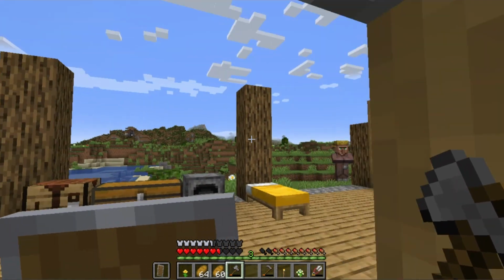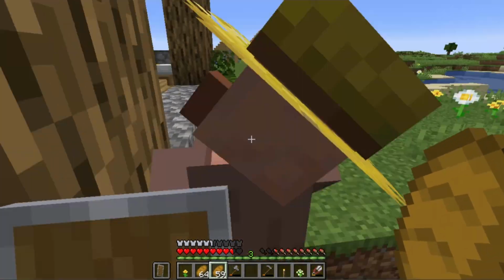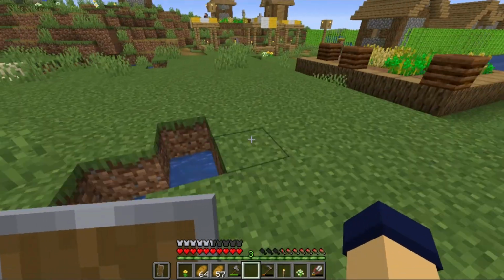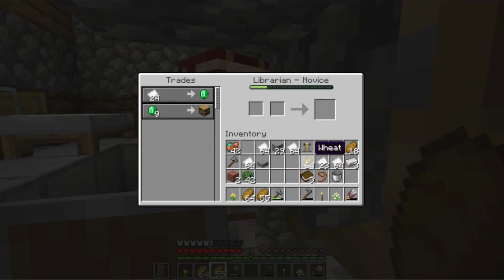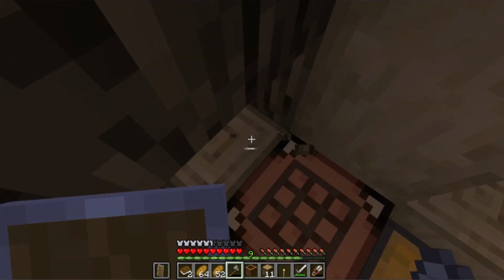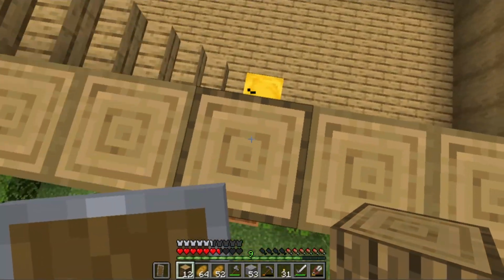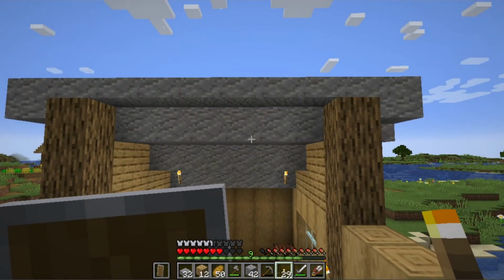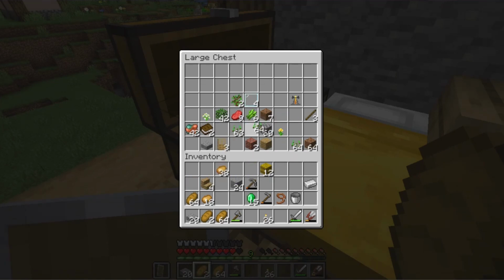..EPISODE IV MINECRAFT.. | 🏠THE HOUSE IS FINISHED!🏠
In todays episode of minecraft we finish the house!!
along with adding a second floor, I also talk about plans for the farm like adding a silo or two for hay and potatoes. hope you all had a good HALLOWEEN. also thanks for 43 subs.
.CHAPTERS.
00:00 INTRO
00:20 PLAN
00:40 RECAP
02:55 MAIN GOAL
03:35 TIMELAPSE 1
04:30 GAMEPLAY 1
05:45 TRADING
06:15 SUGAR CANE FARMING /TIMELAPSE 2
06:55 PAPER
07:25 GAMEPLAY 2
10:00 BUILDING WALLS
11:25 GAMEPLAY 3
12:45 TIMELAPSE 3
13:40 MORE BUILDING
15:25 GAMEPLAY 4
16:40 TIMELAPSE 4
17:35 WHEAT
18:15 GAMEPLAY 5
19:50 BALCONY
20:45 THE ROOF
23:55 OUTRO AND FINAL RESULTS
.EPISODES 1 2 & 3.